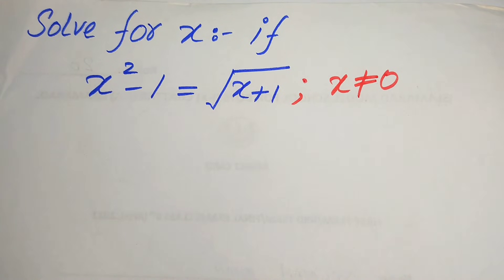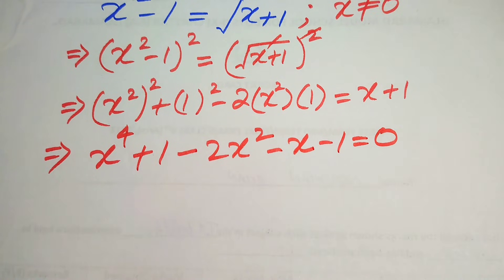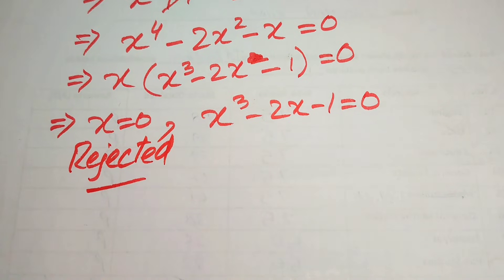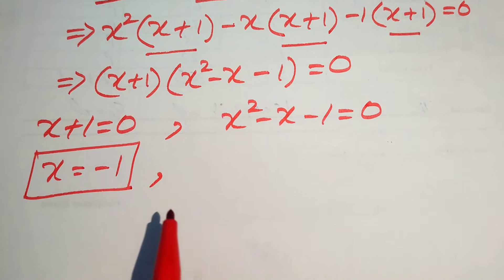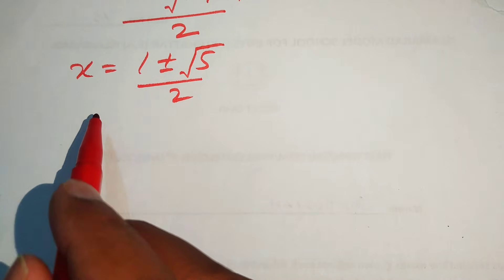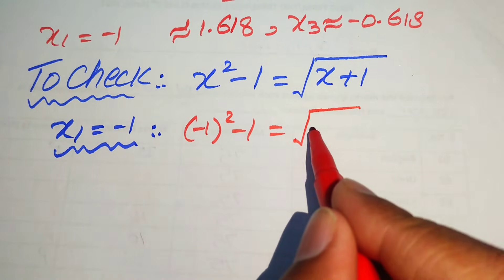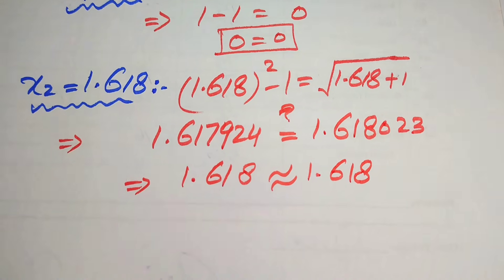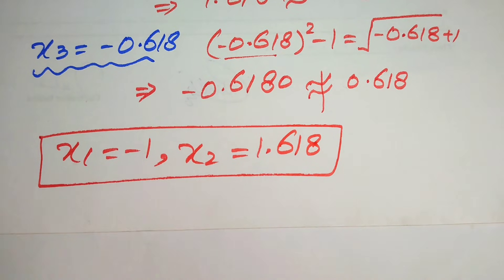Solving a tricky SAT square root problem | Be Careful!